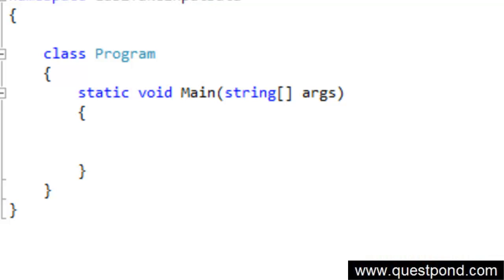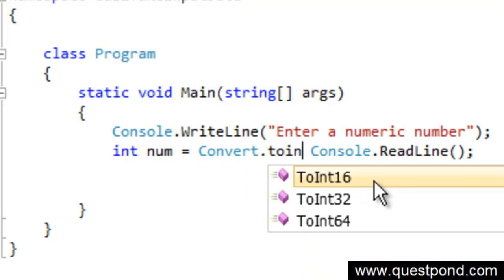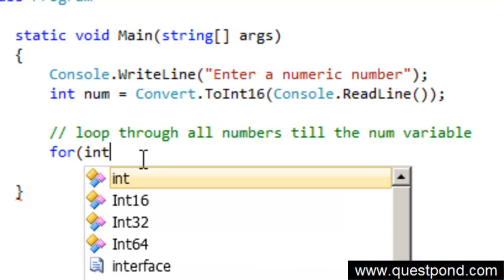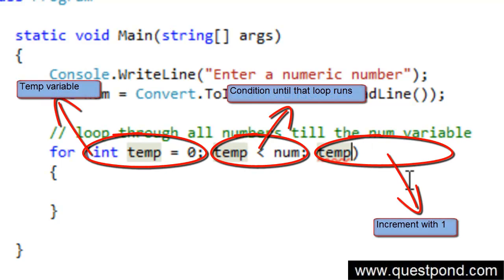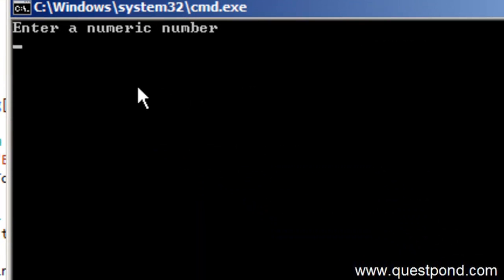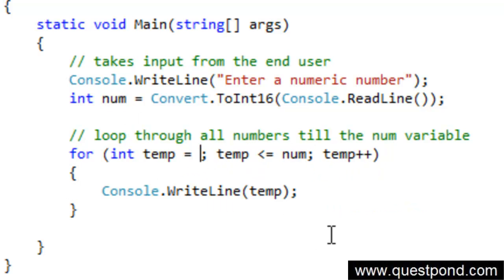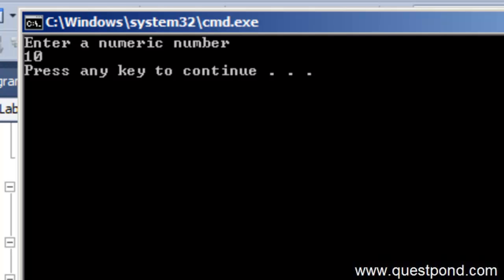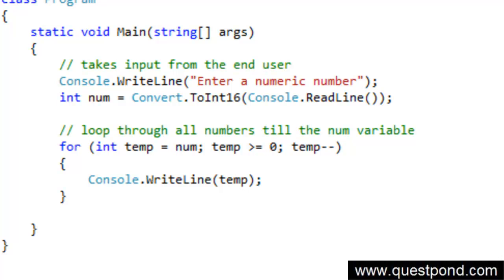Beginners Lab 7 Day 2 :- Learn c# (Csharp) and .NET in 60 days ( for LOOPs)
In this beginners video we will see how to write for loops in c#.Learn c# and .NET in 60 days ( for LOOP's).